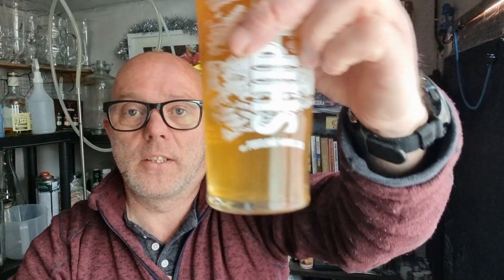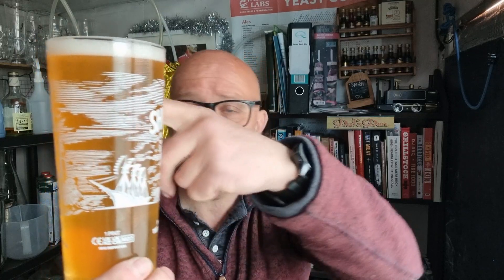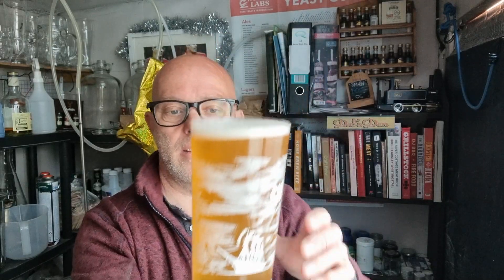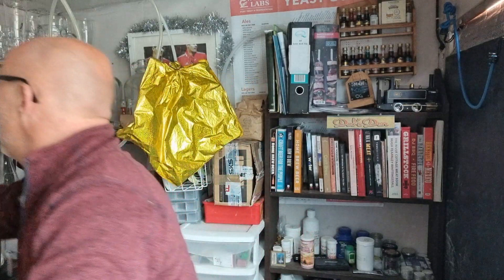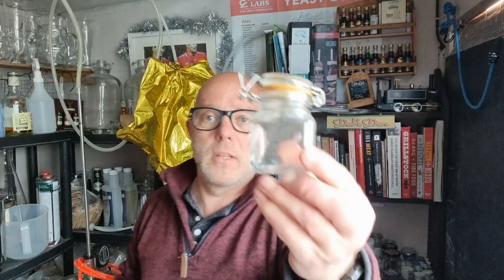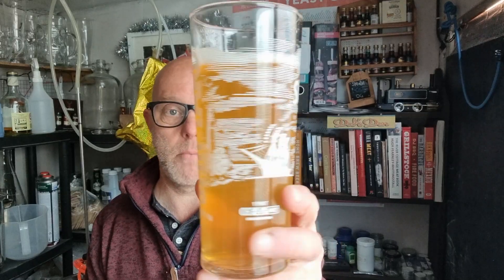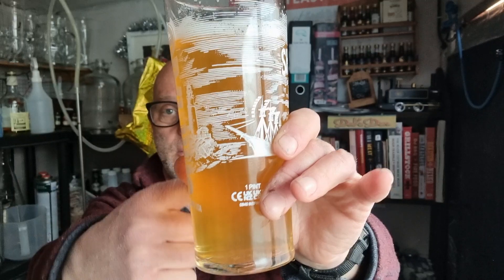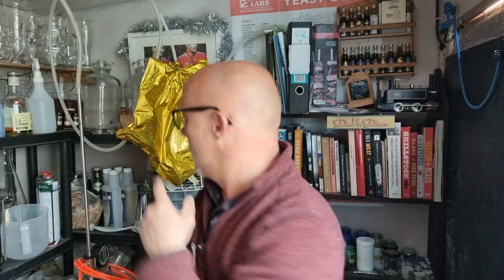Thirsty Thursday - The one about painting